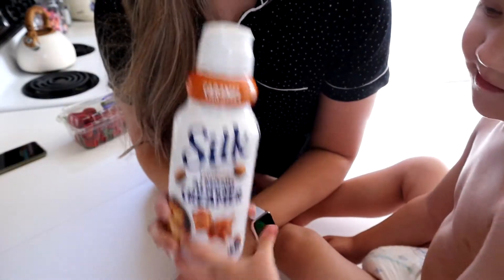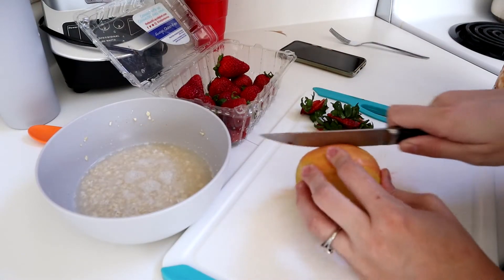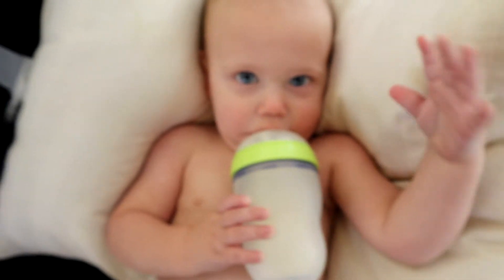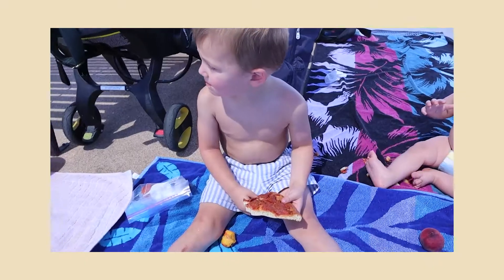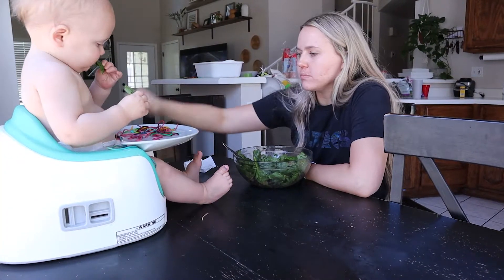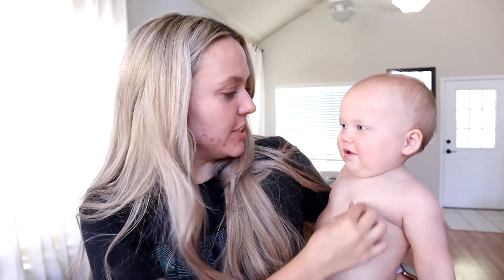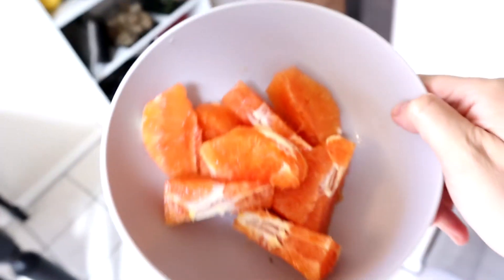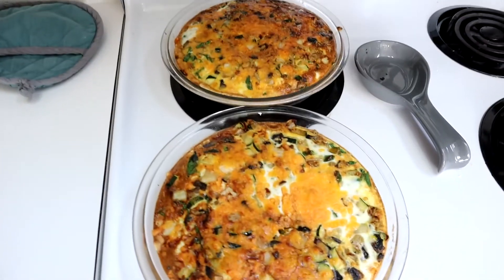WHAT MY FAMILY EATS IN A DAY| MINI VLOG| FAMILY OF FOUR | 2 KIDS 2 AND UNDER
This one is a little more relaxed and fun. I hope you find it helpful or entertaining ;) I love watching videos like this on YouTube and I hope you do too!!!
xoxo,
Liz